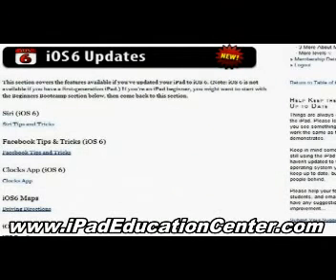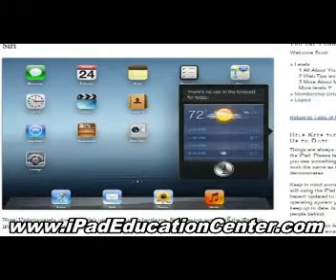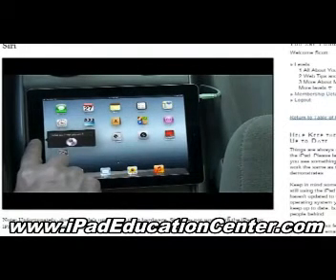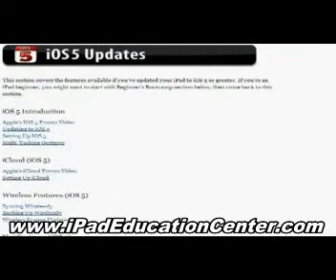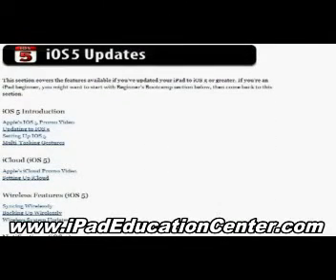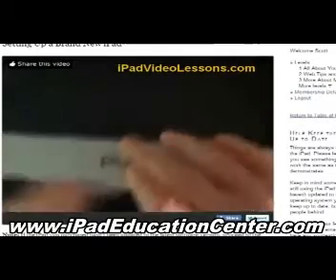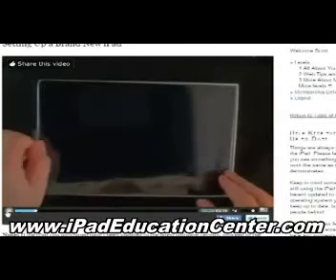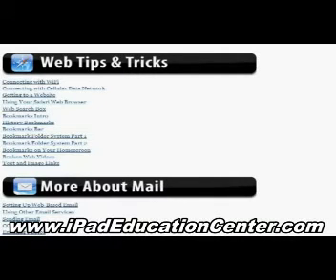How to use your iPad - Take an iPad screenshot